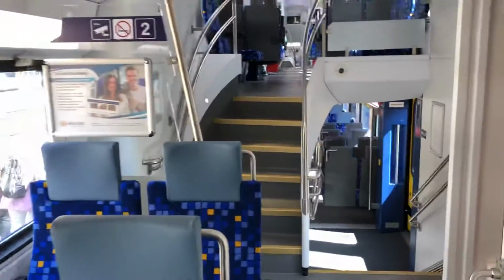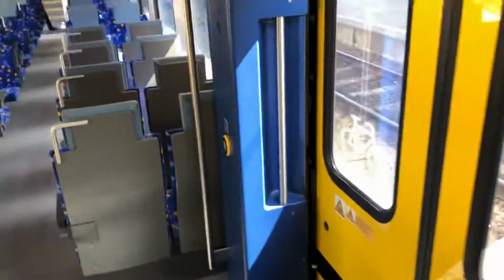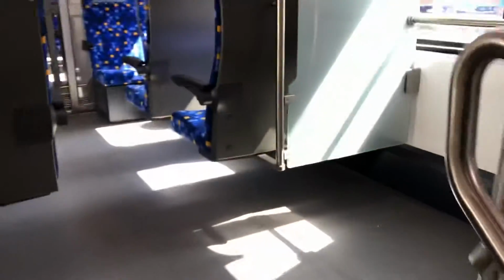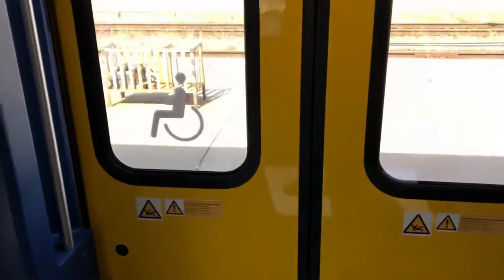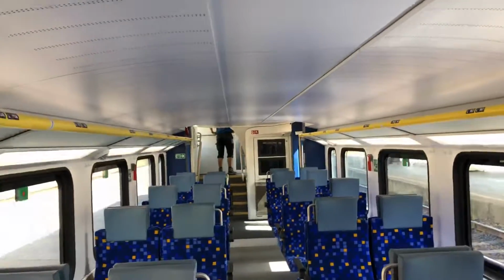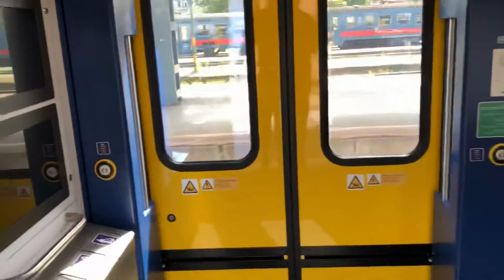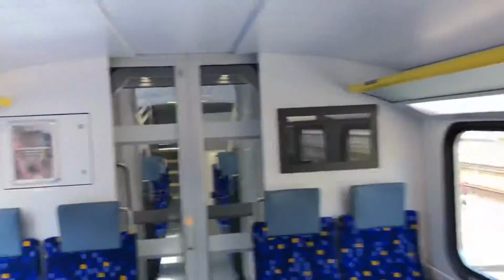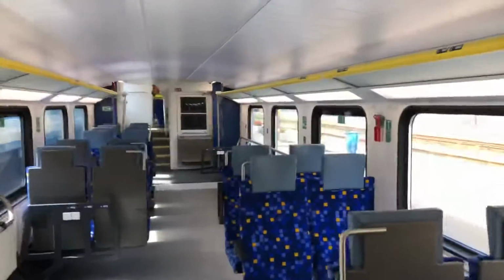Walkthrough of the new MÁV Stadler KISS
Walking through the brand-new Hungarian State Railways (MÁV) Stadler KISS double-decker EMU at Budapest Western Station